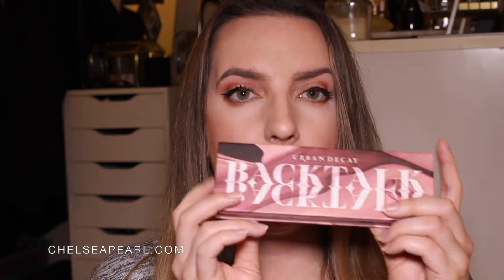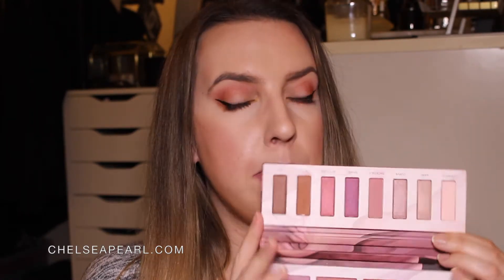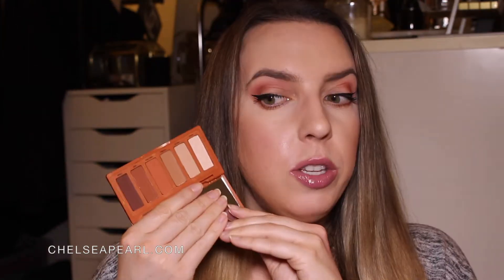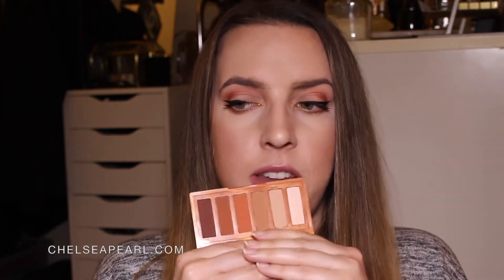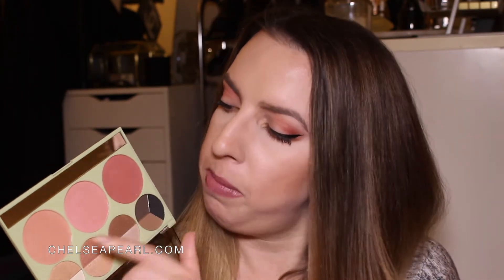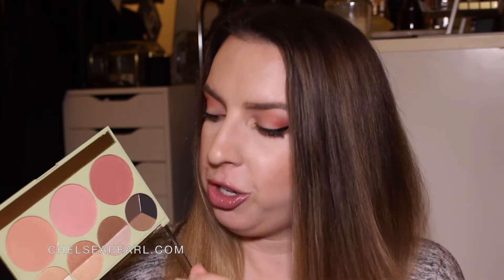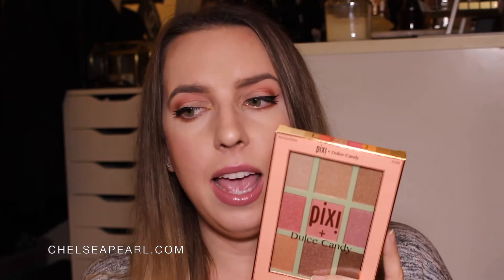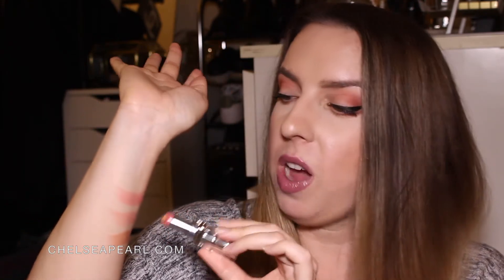MAKEUP & SKINCARE HAUL 💋 Urban Decay, Origins, Pixi, L'Oréal, Bloom Mineral Beauty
I'm hauling all the recent makeup & skincare products I've received in PR! It's a good mix of both drugstore and luxury brands including Urban Decay, Origins, L'Oréal, and Pixi. I hope you all enjoyed my makeup & skincare haul. I am so happy to hear that you all are enjoying these makeup & skincare hauls and I am excited to make this a regular video on my channel. I will have links to each product down below for you to shop. Thank you for all watching my makeup & skincare haul.

‣ PRODUCTS MENTIONED (all products provided courtesy of the brands)
Dr. Andrew Weil for Origins Mega-Mushroom Relief & Resilience Advanced Face Serum
Dr. Andrew Weil for Origins Mega-Mushroom Relief & Resilience Soothing Treatment Lotion
Dr. Andrew Weil for Origins Mega-Mushroom Relief & Resilience Soothing Face Mask

Cardigan: Primark (old)
Primer: REN Perfect Canvas (c/o)
Foundation: IT Cosmetics Bye Bye Lines in Fair (c/o)
Concealer: Tarte Shape Tape in Fair
Bronzer: Bourjois Mat Illusion Bronzing Powder
Eyeshadow + Blush + Highlight: Urban Decay Backtalk Palette (c/o)
Lips: Urban Decay Vice Lipstick in Backtalk (c/o) & Hi-Fi Shine Lip Gloss in Backtalk (c/o)

TEP Wireless: get unlimited wireless data in over 150 countries while you travel